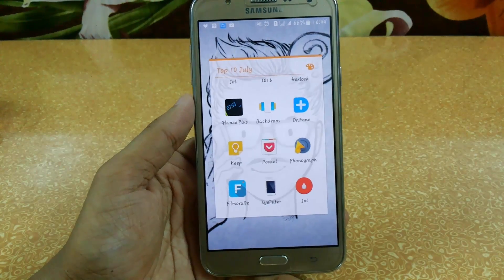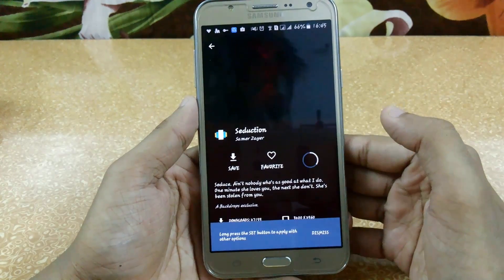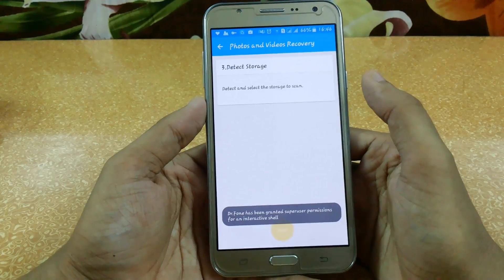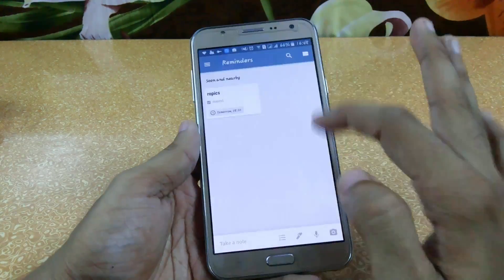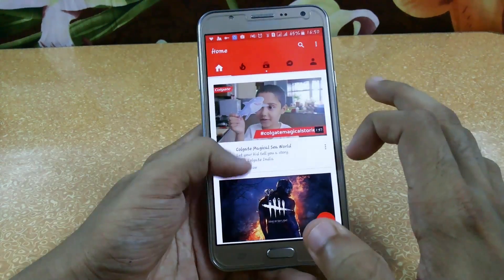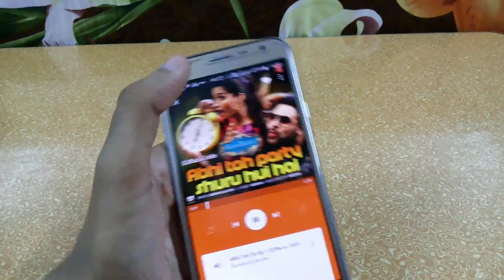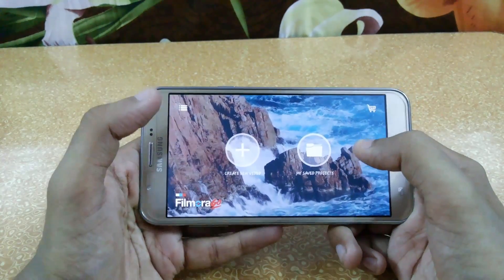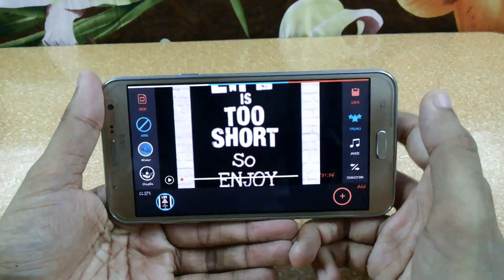Top Best Android Apps (July 2016)